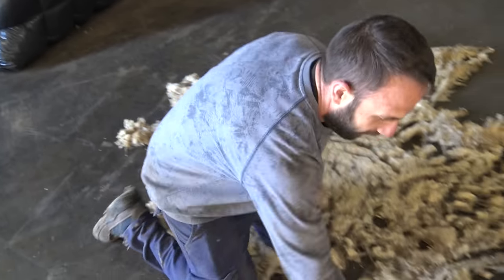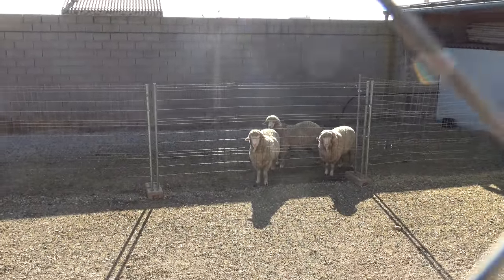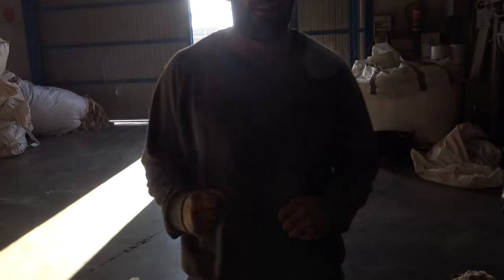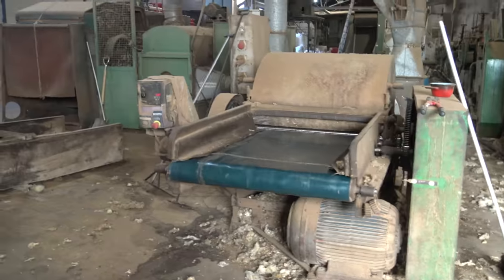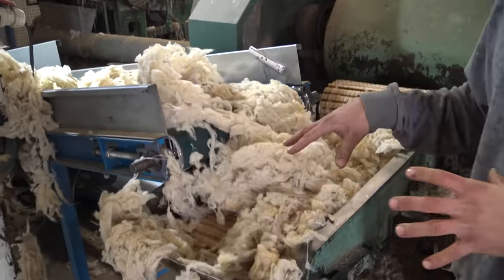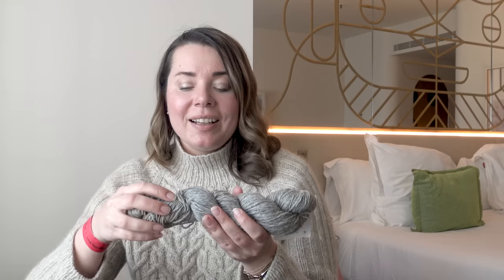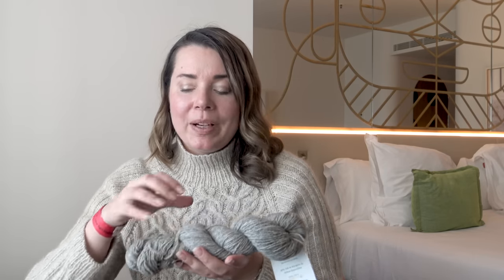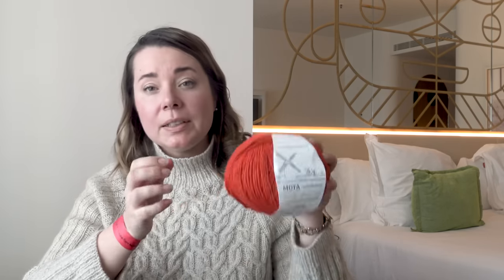Sari knit 2023e2: Visiting WoolDreamers Spinning Mills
In this episode I'm visiting Wooldreamers and seeing how they produce their yarn from fleece to yarn ready for knitting. The Wooldreamers are situated in Mota Del Cuervo in Spain, and they produce locally sourced and ethically produced yarns.